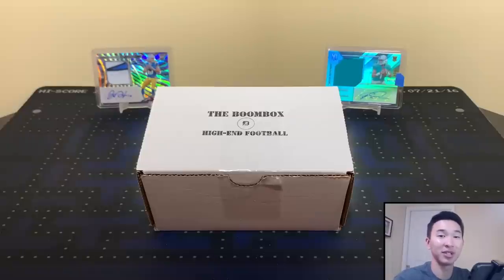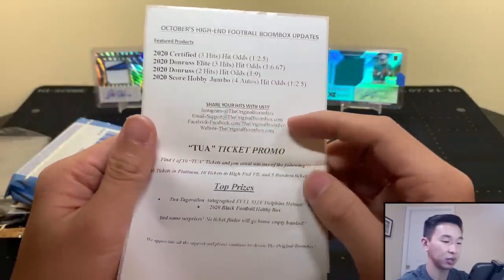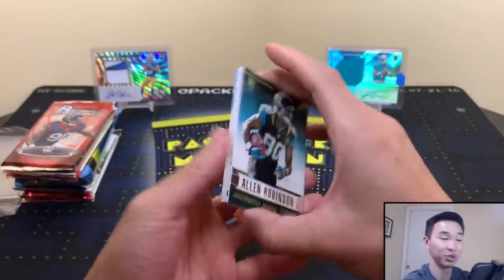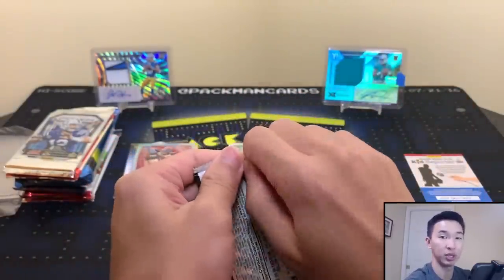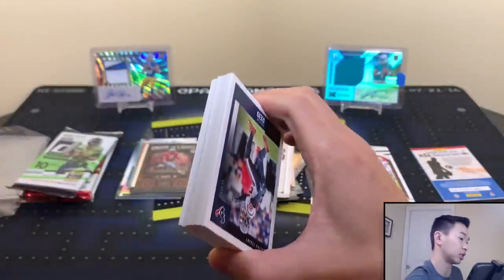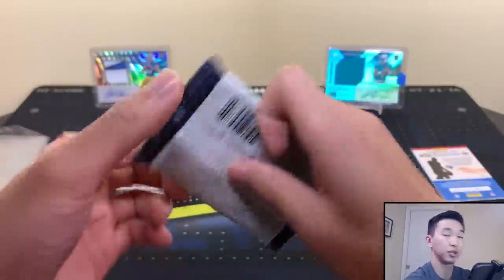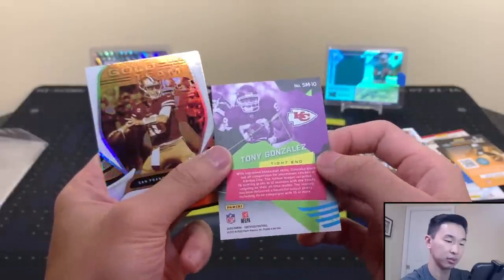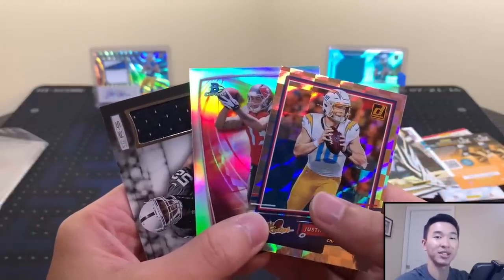*NICE PULLS! 10 HOBBY PACKS FOR $90!* The Boombox’s High-End Football Box Break (October)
In this video, I am ripping the Boombox’s High-End Football box! This is for the month of October. This box now costs $90 with $5 shipping. Each box guarantees 6-10 NFL Hobby Packs and a one touch or screwdown holder. Some featured packs this month are 2020 Panini Certified Football, 2020 Panini Donruss Football, 2020 Panini Donruss Elite Football, and 2020 Panini Score Jumbo Football! Head over to their site to see the current prices, packs, and promotions! ⬇️

I’ll have various football and basketball blaster/retail products, free giveaways, live group breaks, more random NBA basketball trading card hobby pack openings, 2020 Panini Phoenix Football, 2020 Panini Illusions Football, 2020 Panini XR Football, 2020 Panini Prizm Football FOTL, more 2019-20 Panini Donruss Optic Basketball (hobby), 2019-20 Panini Encased Basketball FOTL,  2019-20 Panini Contenders Optic Basketball, 2019-20 Panini Immaculate Basketball FOTL, 2019-20 Panini One and One Basketball, 2019-20 Panini Clearly Donruss Basketball, 2019-20 Panini NBA Hoops Hobby Hybrid Premium Basketball (hobby & retail), 2019-20 Panini Flawless Basketball (maybe), 2020-21 Panini Contenders Draft Picks Basketball, 2020-21 Panini Prizm Draft Picks Basketball, October’s Football and Basketball High-End and Platinum Boomboxes, a Brothers In Cards Pack Plus Program Gold Box, some sick mail days, beginner collector tutorials, my thoughts on sports card investors / investing, and much more in the near future! I buy all my boxes from Panini Direct, my LCS (local card shop), and online retailers.